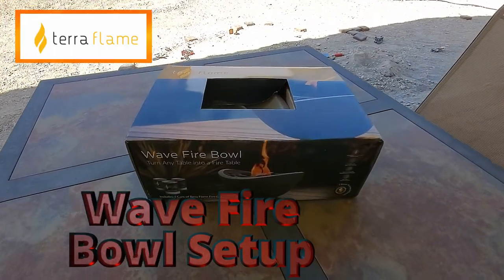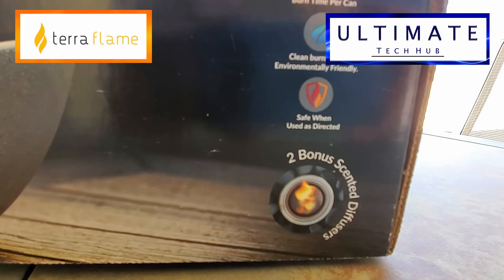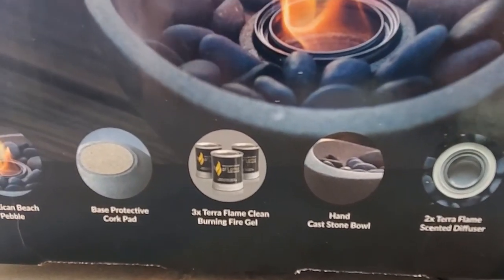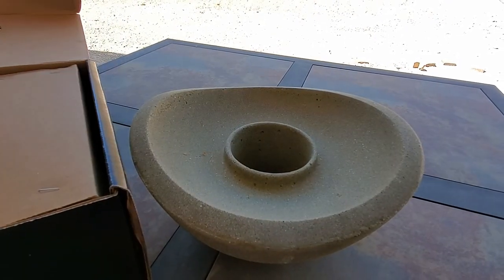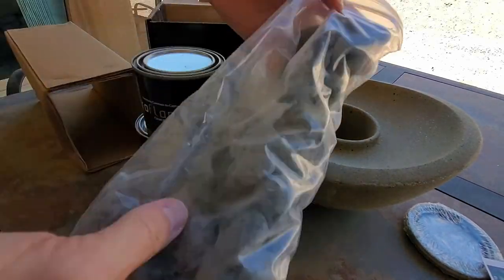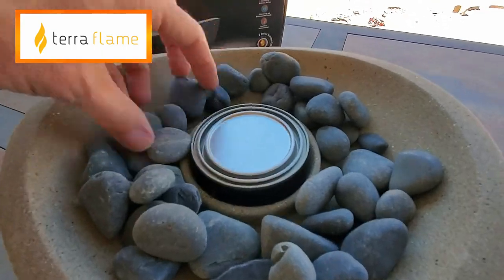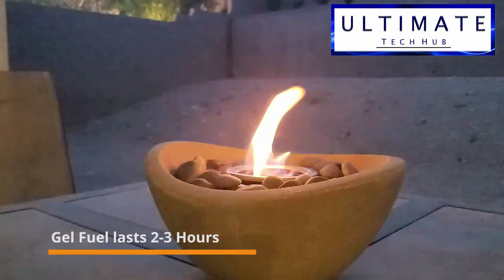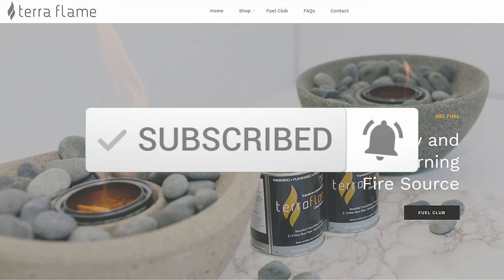TerraFlame Table Top Collection Wave Fire Bowl Setup – Quick, Easy, Clean Burning & Safe!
Welcome back to Ultimate Tech Hub, on this episode we will un-box and setup the TerraFlame Wave Fire Bowl. The TerraFlame Wave Fire Bowl includes the Wave Fire Bowl, Mexican beach pebble, a protective cork base pad, and 3 cans of TerraFlame Gel Fuel by SunJel. Fire anytime and anywhere, high design, fragrance and comfort. Beautiful 7in. flame. 2-3 hours of burn time per can. Clean burning and environmentally friendly. Safe when used as directed
The TerraFlame™ Wave Fire Bowl is the perfect way to create ambiance anywhere. This hand-cast, the organic concrete vessel is made from natural materials that compliment any indoor or outdoor living space. Gather around your fire bowl to relax, unwind and connect. Environmentally friendly, modern and durable the Wave Fire Bowl is the perfect way to add warmth and an inviting focal point anywhere. Light your fire bowl with our clean-burning and odorless TerraFlame™ Gel Fuel canister that provide a golden 7in smoke-free flame at 3000 BTUs for up to 3 hours. Replace TerraFlame™ Gel Fuel canisters as needed. Comes complete with hand-cast fire bowl, smooth beach pebbles and three cans of TerraFlame™ Gel Fuel.
Thanks again for watching the Ultimate Tech Hub Channel!

Great TerraFlame Deals: Product